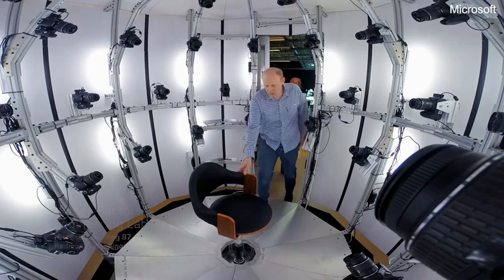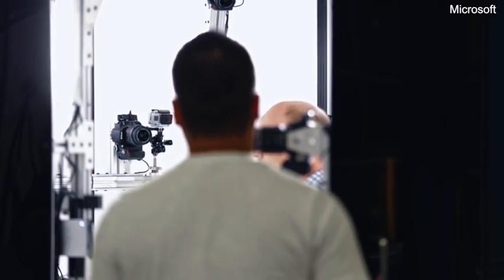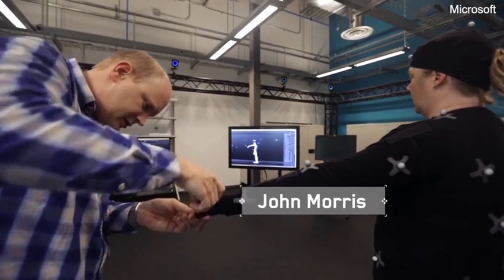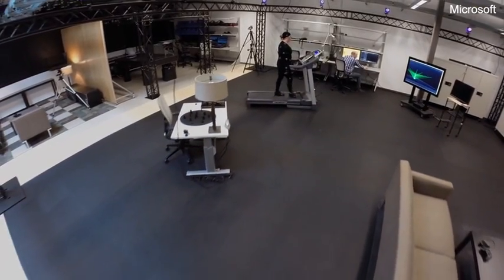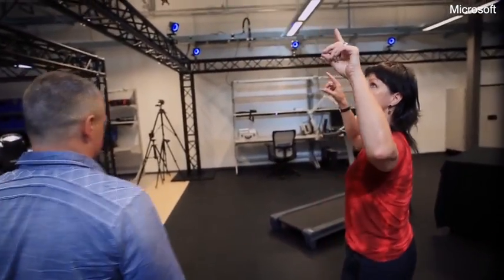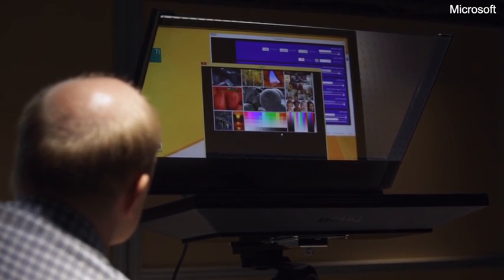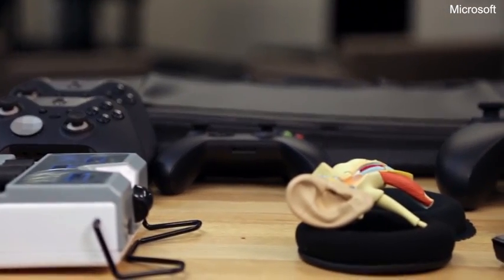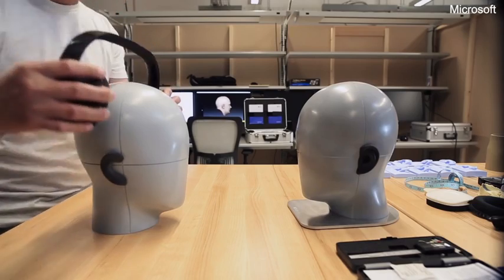Microsoft's Building 87 shares their Department of Human Data